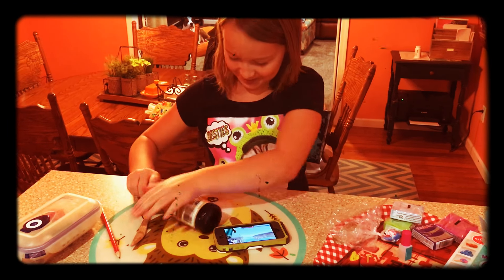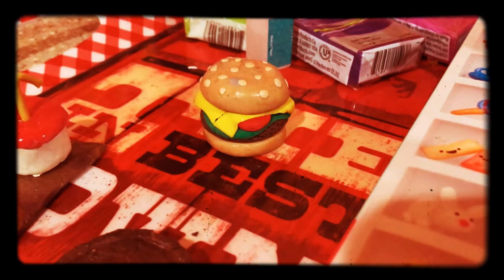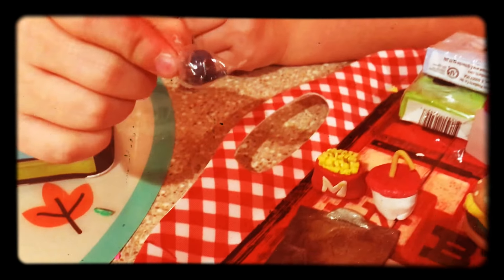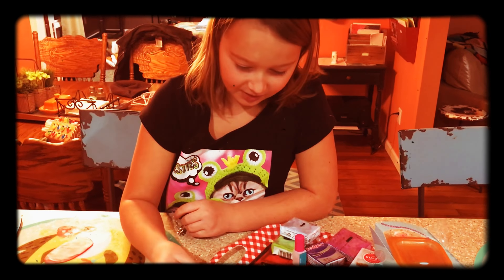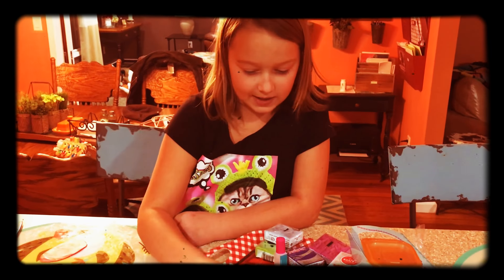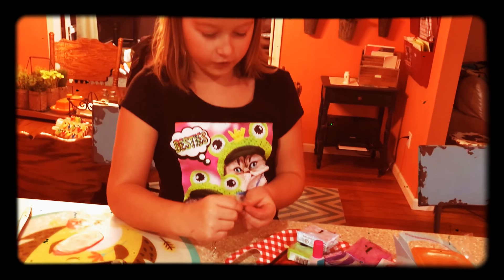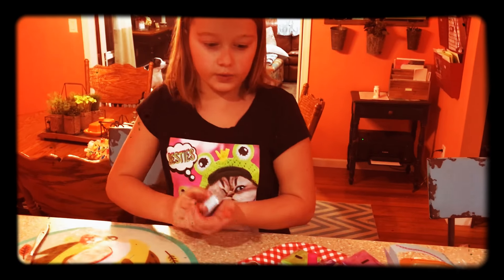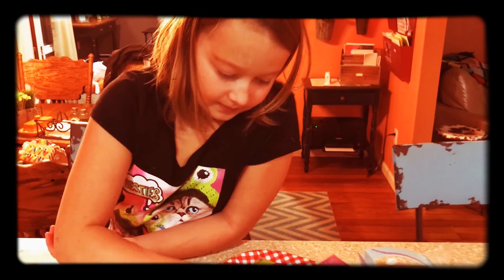Awesome clay sculptures made with oven bake clay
Malee makes clay sculptures and little model pieces , she made a burger , fries , drink and tray to put them on and even a smore and a cookie, leave a comment if you want to see more videos of her making awesome stuff !